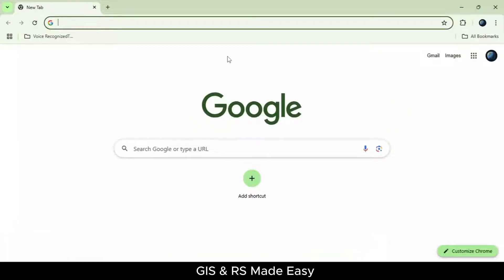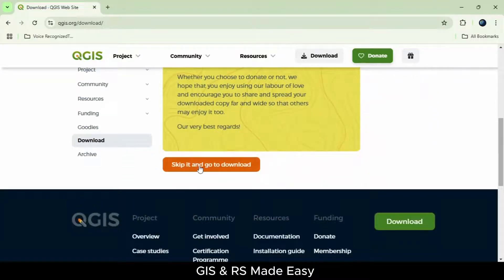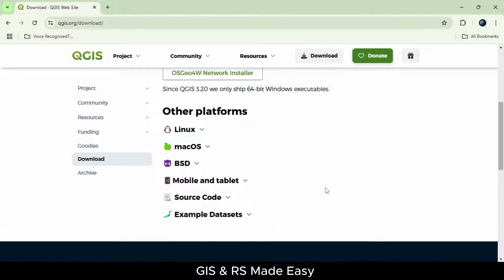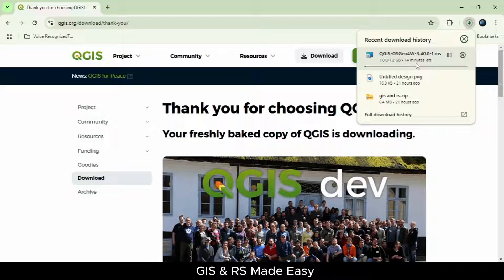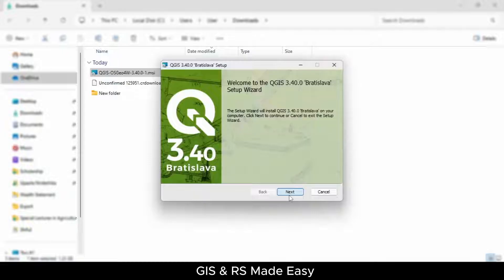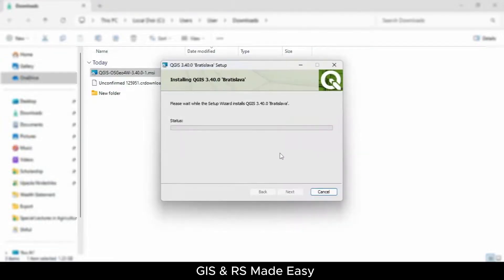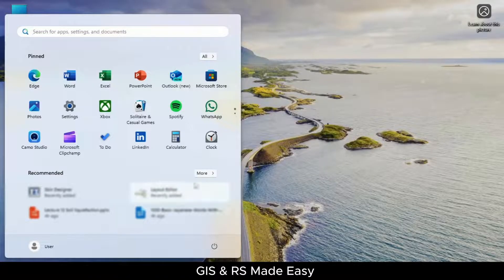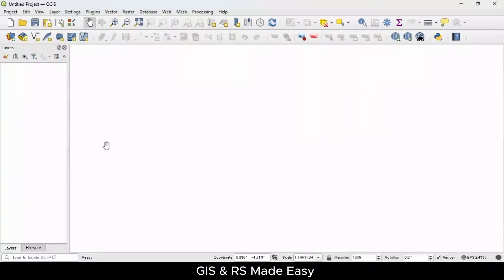How to download and install QGIS || GIS & RS Made Easy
Welcome to GIS & RS Made Easy! 🎉 In this beginner-friendly tutorial, learn how to download and install QGIS, the leading open-source GIS software. 🌍 Whether you're a student, researcher, or GIS enthusiast, this step-by-step guide will get you started with QGIS in no time.

🔑 What you'll learn in this video:

Installation process for Windows.
Tips to ensure smooth setup
📌 Why choose QGIS?
QGIS is a powerful, free GIS tool for mapping, spatial analysis, and more. Perfect for beginners and professionals alike.